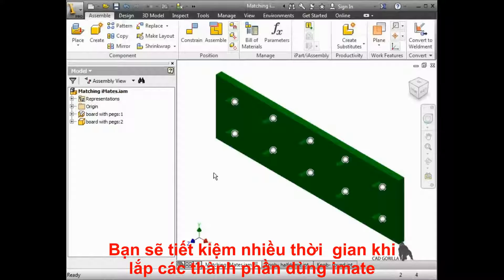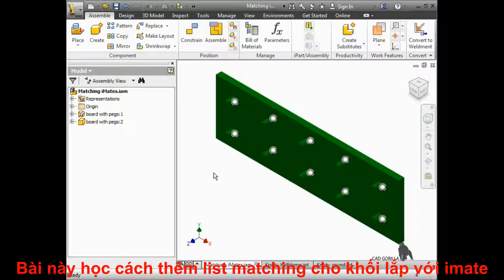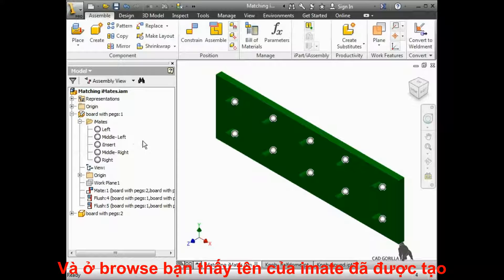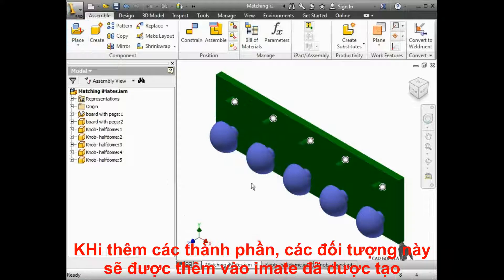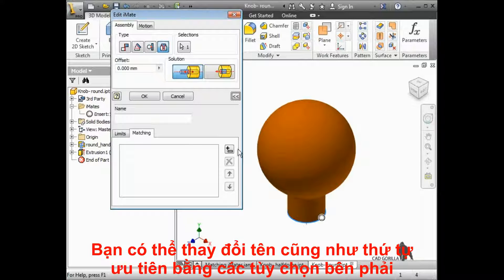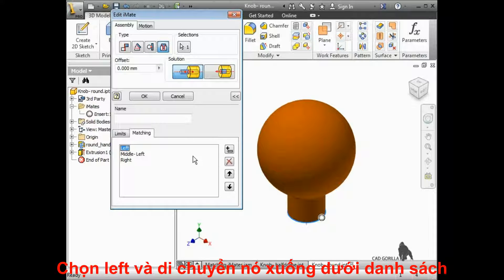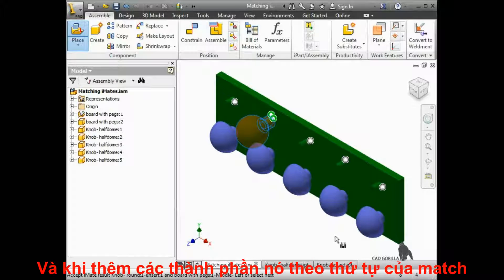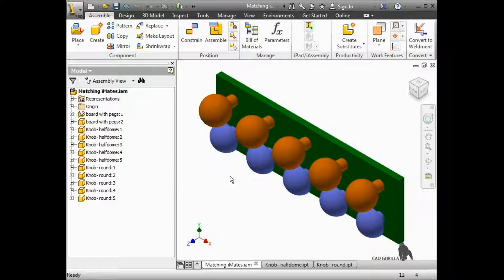05 Advanced Cosntraints 08 Matching iMates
Inventor Professional 2016

Inventor Professional 3D CAD software offers an easy-to-use set of tools for 3D mechanical design, documentation, and product simulation. Digital Prototyping with Inventor helps you design and validate your products before they are built to deliver better products faster.
Get free video training in Inventor®

Design careers start with free Inventor software training—no experience required. Beginners watch Inventor training videos to prepare for class projects, intermediate learners use them to build 3D product design skills, and advanced students review them for a refresher—and to earn professional Inventor certification. Just choose your skill level on the video menu below, and download Inventor for free Inventor Professional

Design careers start with free Inventor software training—no experience required. Beginners watch Inventor training videos to prepare for class projects, intermediate learners use them to build 3D product design skills, and advanced students review them for a refresher—and to earn professional Inventor certification. Just choose your skill level on the video menu below, and download Inventor for free
Autodek Inc là một công ty của USA với trụ sở chính đặt tại sausalito, california và là hãng phần mềm thiết kế tự động hóa lớn nhất thế giới, họ đã sớm khẳng định chính mình bằng hàng loạt các phần mềm nổi tiếng với ứng dụng lan tỏa rộng ở rất nhiều nghành như xây dựng, giải trí, truyền thông, kiến trúc,..., chứ không riêng gì ở nghành kỹ thuật và sản xuất.

Có thể kể đến một số sản phẩm nổi tiếng của họ như: Autocad, Softimage, Maya, Discreet Inferno, Discreet Fire, Discreet Flame, Discreet Flint, 3ds Max, Lustre, Toxik, Autosketch, Autodesk Location Logic, Autodesk Subscription Program, and Discreet Smoke, Autodesk Animator Studio, Cyberspace,...và Autodesk Inventor mà chúng ta muốn nhắc đến cũng là một trong những sản phẩm nổi tiếng của Autodesk “dành tặng” riêng cho nghành kỹ thuật, đa số các phần mềm CAD được phát triển từ Autodesk đều sử dụng hệ Shape Manager Kernel(một hệ được phát triển từ hệ ACIS Kernel và là hệ Kernel độc quyền của Autodesk) và Autodesk Inventor cũng nằm trong số này.